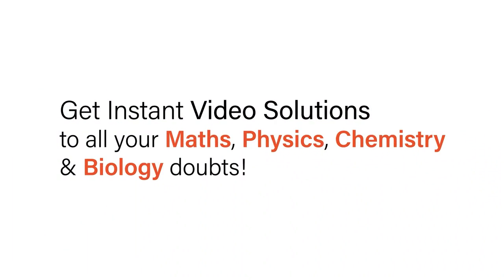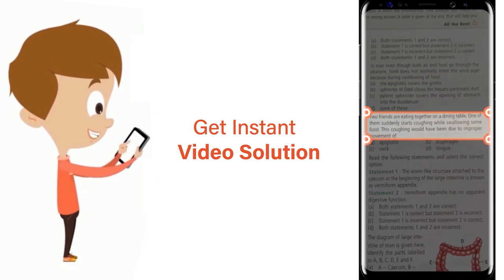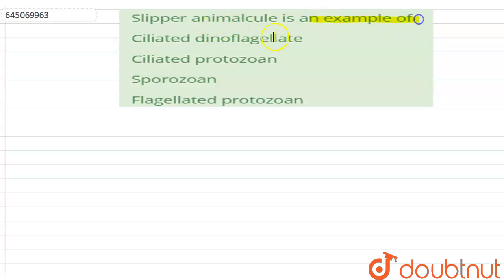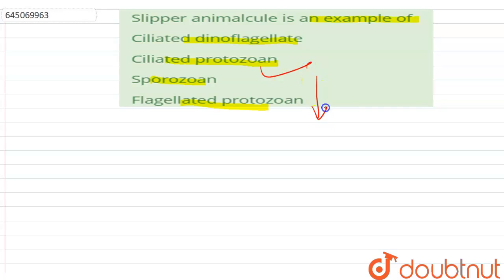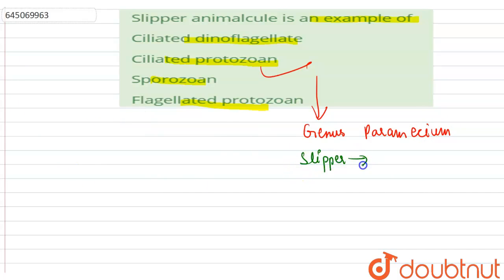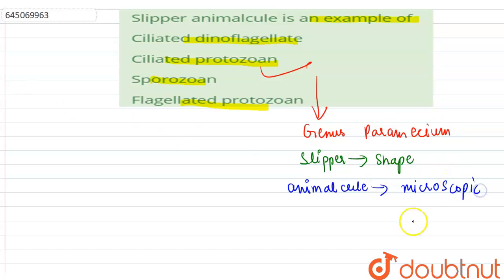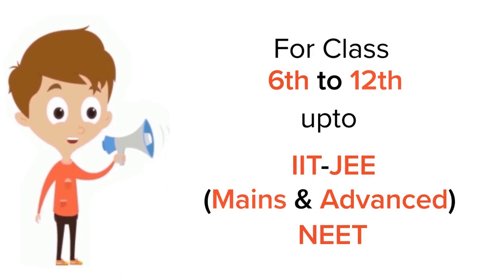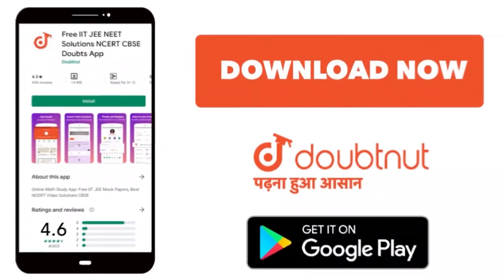Slipper animalcule is an example of | 12 | NTA NEET SET 36 | BIOLOGY | NTA MOCK TESTS ENGLISH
Slipper animalcule is an example of
Class: 12
Subject: BIOLOGY
Chapter: NTA NEET SET 36
Board:NEET

👉 Have Any Query? Ask Us.